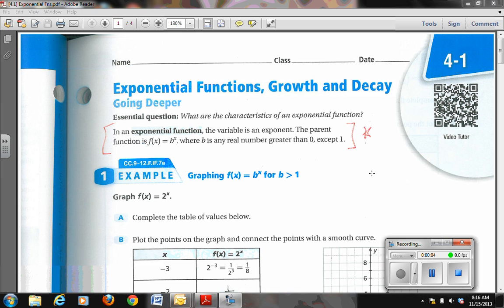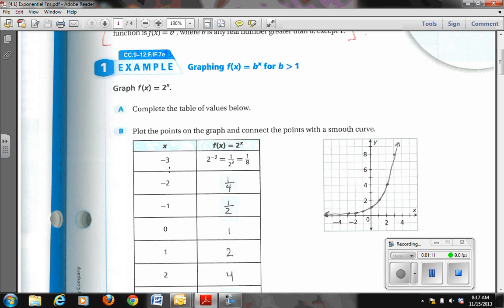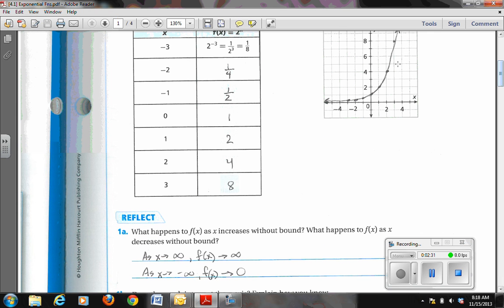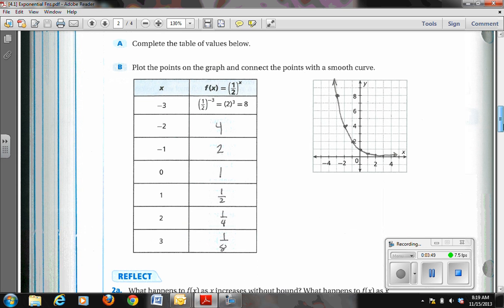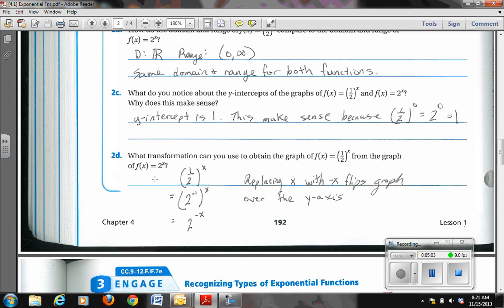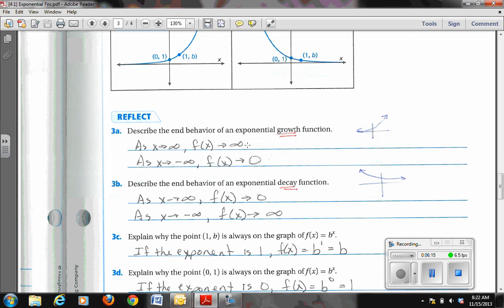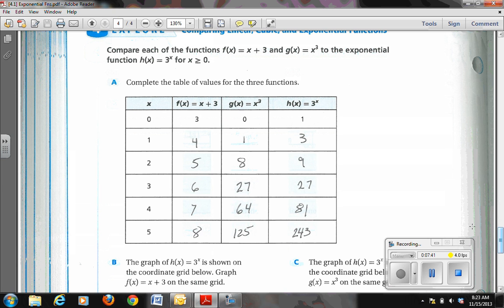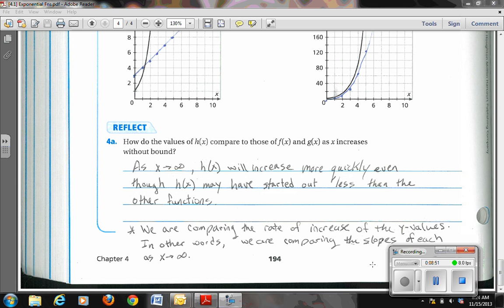Video 4 1 Exponential Fns